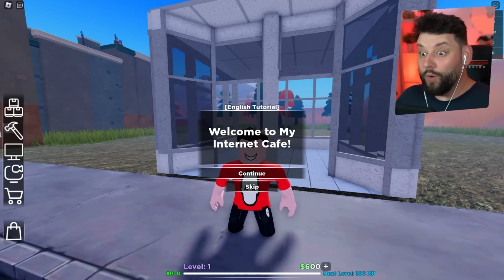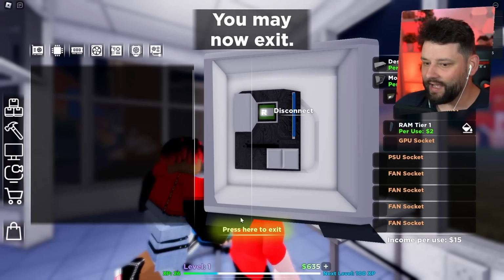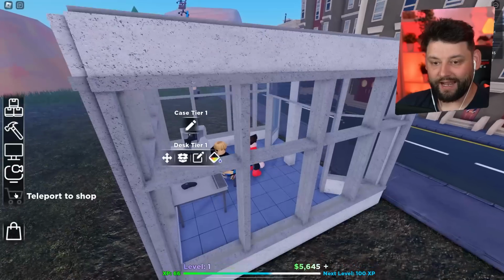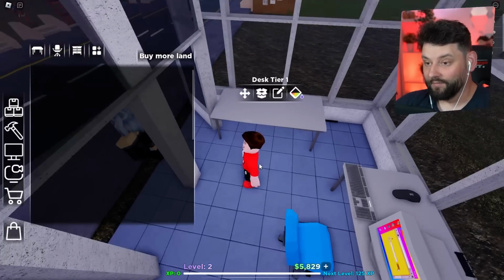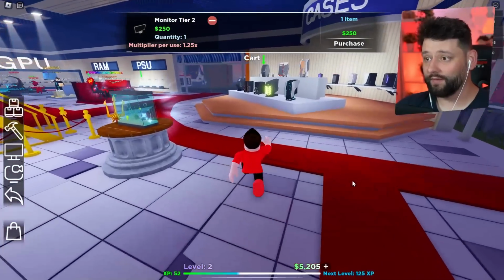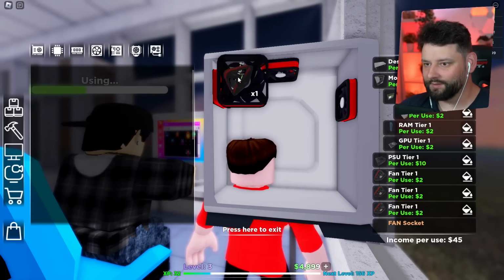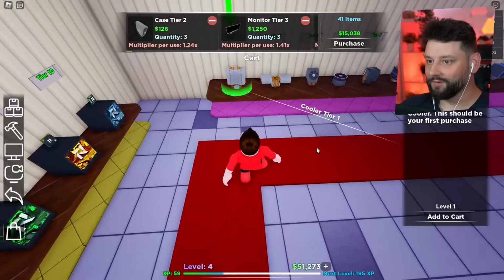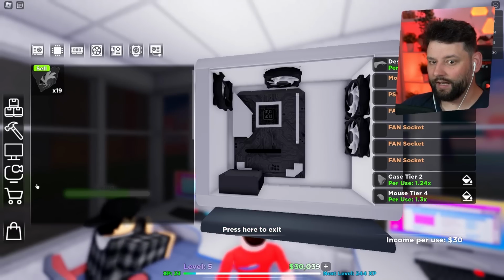Building My Own INTERNET CAFE Business in Roblox